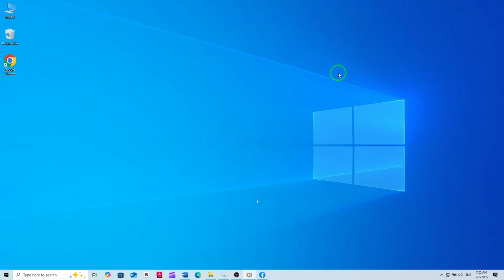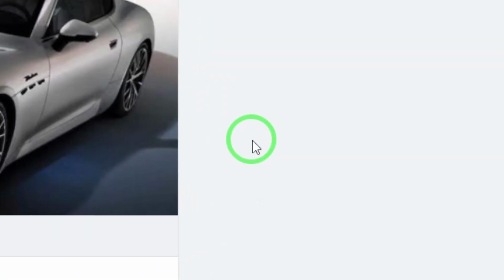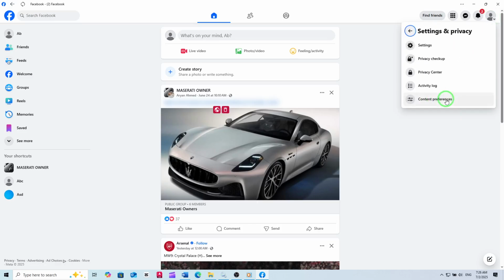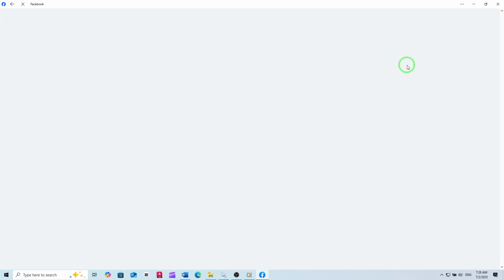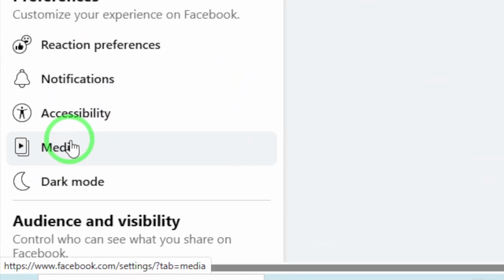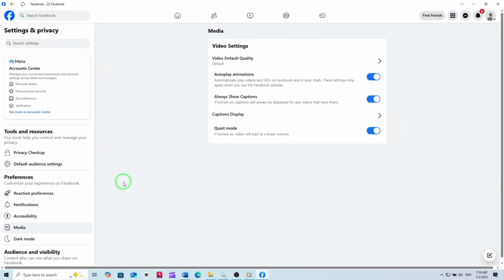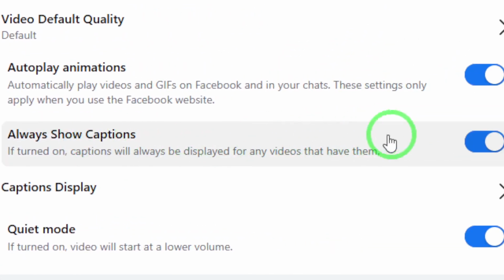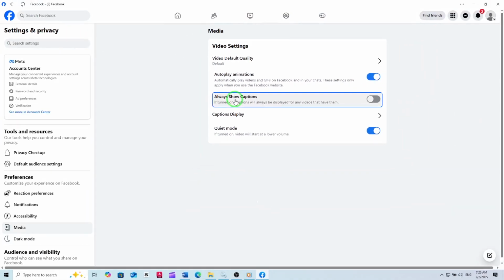How To Prevent Captions On Videos On Facebook App On PC (New Update)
Learn how to prevent captions from appearing on videos in the Facebook app on PC with the latest update. If captions keep showing up on your Facebook videos and you want to turn them off, this step-by-step guide will help you disable them quickly and easily.

Follow these steps:

1. Open the Facebook app on your PC.

2. Click on your profile photo at the top right corner.

3. Click Settings & Privacy, then select Settings.

4. Go to Media.

5. Disable Always show captions.

Stop unwanted captions from interrupting your Facebook video experience by following these simple steps. Enjoy watching videos without captions on Facebook’s latest PC update.-
Timeline:
00:00 Start
00:12 How to do it
01:05 End